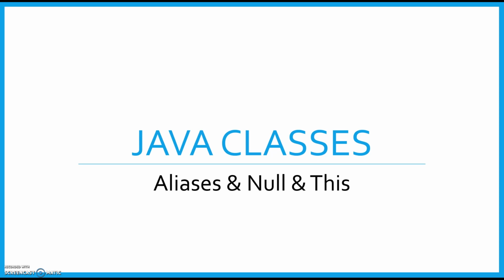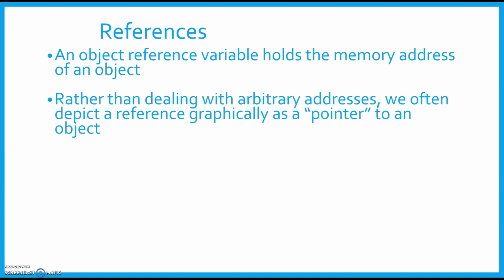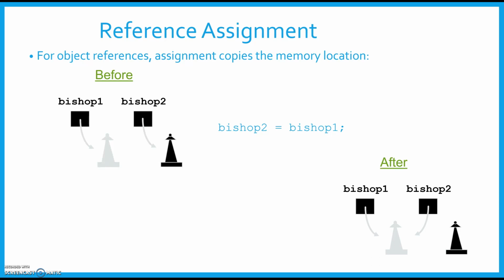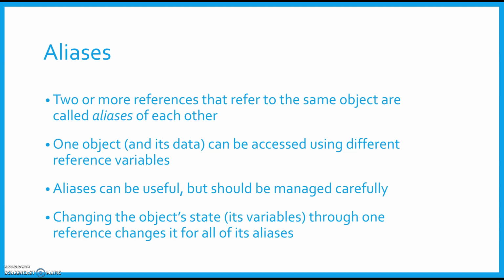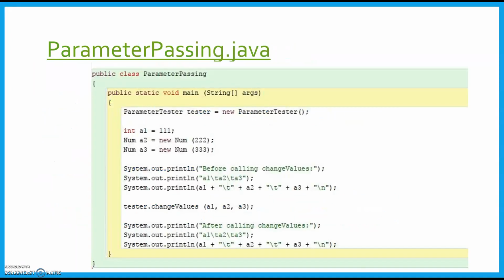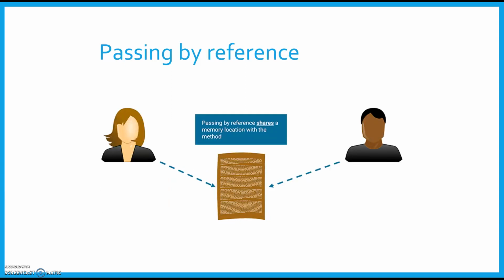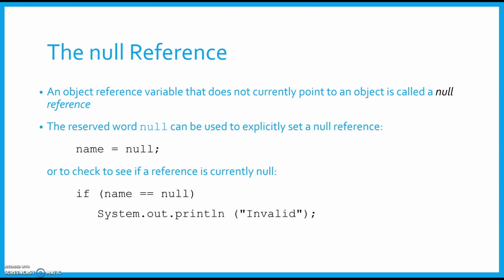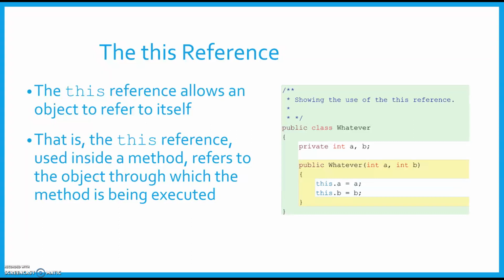Passing by Reference